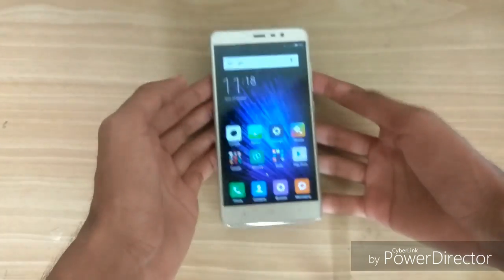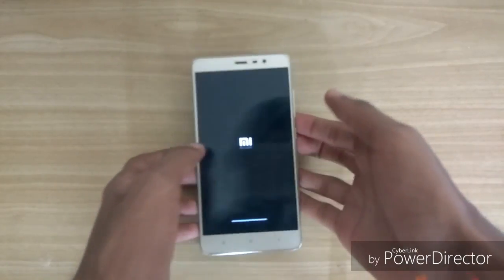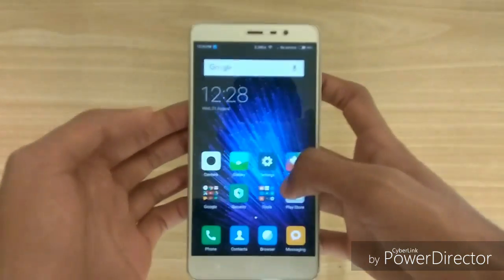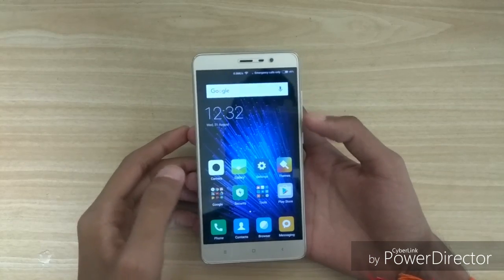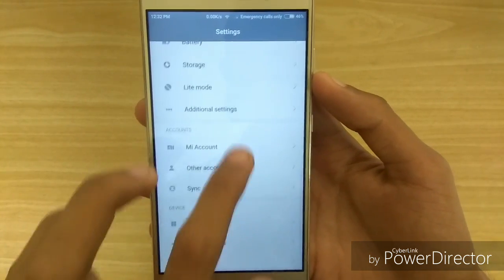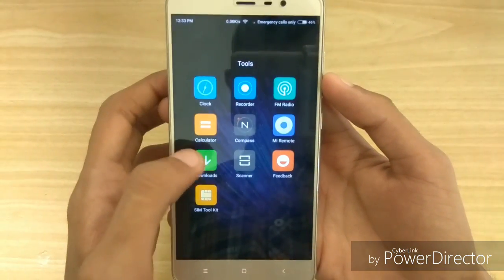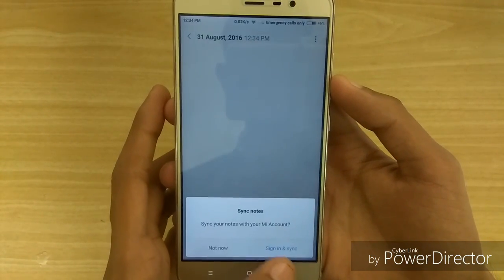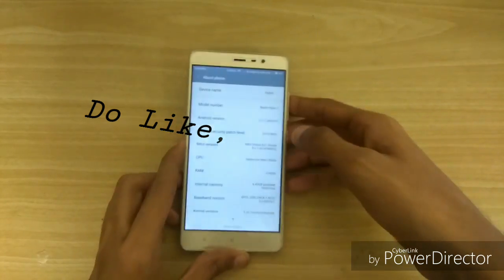How to Update MIUI 8 Stable Rom on Xiaomi Redmi Note 3 & New Features of MIUI 8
Hello friends, I'm back with another exciting video for you all, today we are gonna update the Redmi Note 3 to the MIUI 8, which i just got via OTA! & also I'm gonna tell you about some of the new interesting features of this rom after updating!